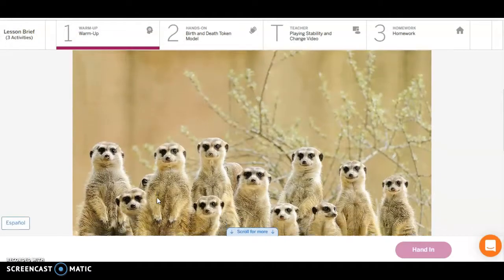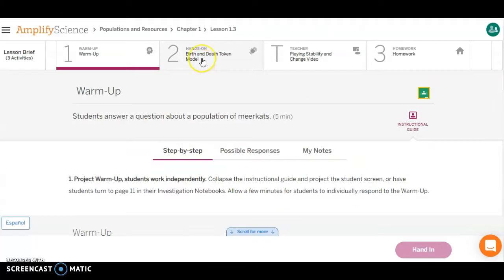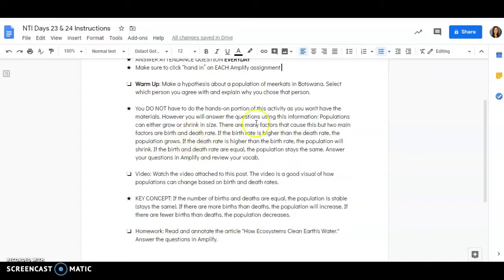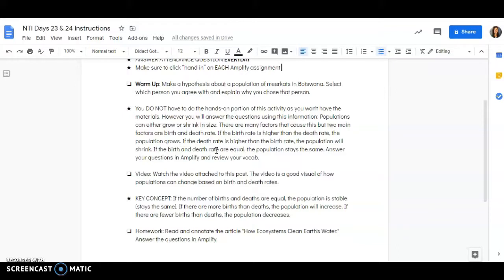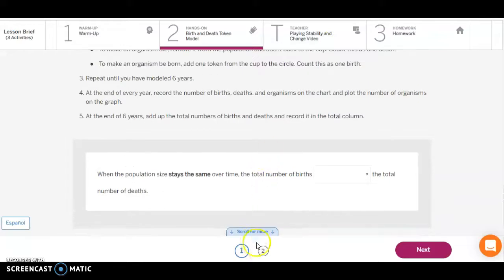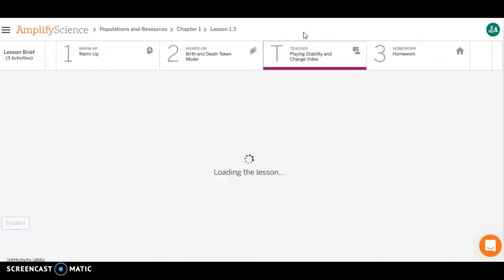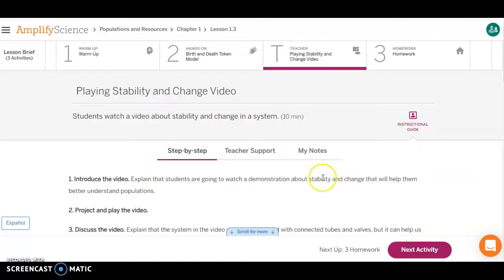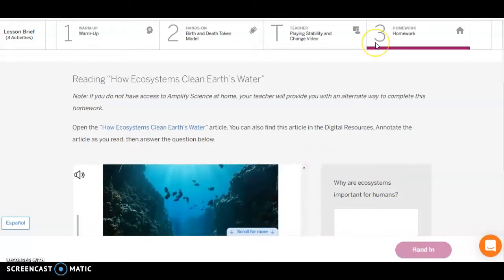NTI Populations and Resources Lesson 1.3